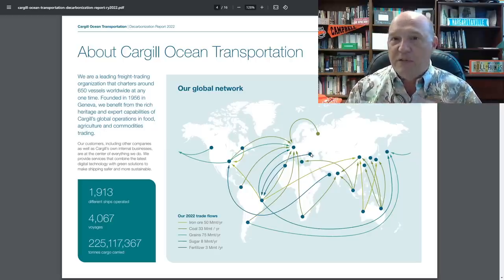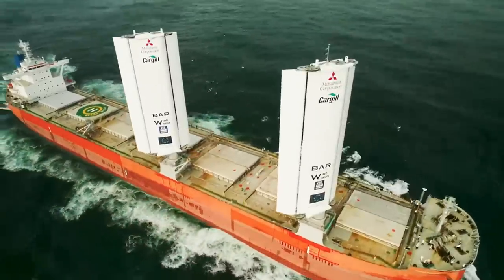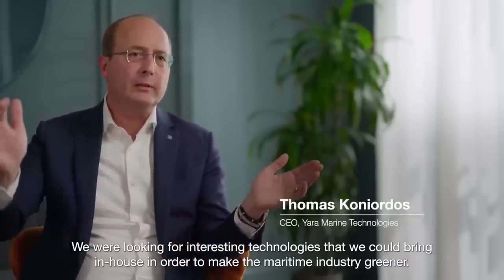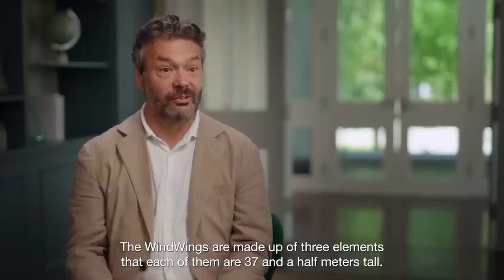Bulk Carrier Pyxis Ocean of Cargill Sets Sail with Two Wind Wings | Are Sailing Bulkers Returning?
Come Sail Away on Board Pyxis Ocean

What's Going on With Shipping?

In this episode, Sal Mercogliano - maritime historian at Campbell University (@campbelledu) and former merchant mariner - examines the installation of two Yara Marine Technology Wind Wings on board the bulker MV Pyxis Ocean for Cargill.

Cargill Tests Sails in Effort to Slash Fuel Burn from Shipping

Pyxis Ocean sets sail with ground-breaking wind technology.